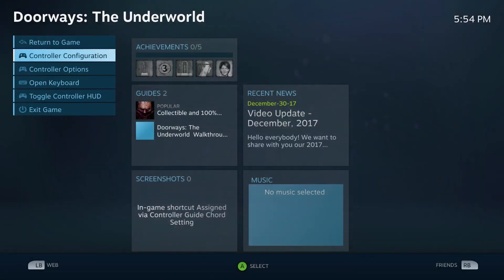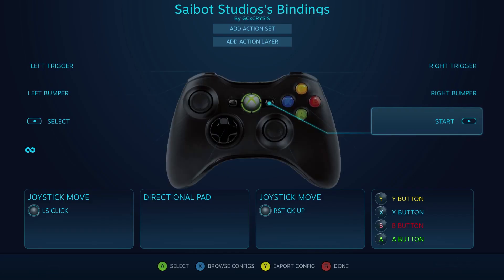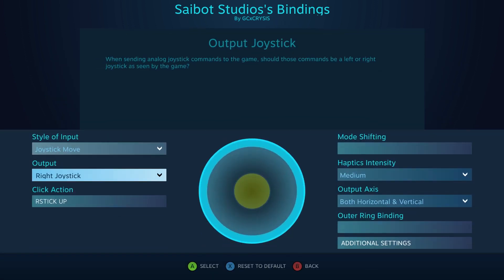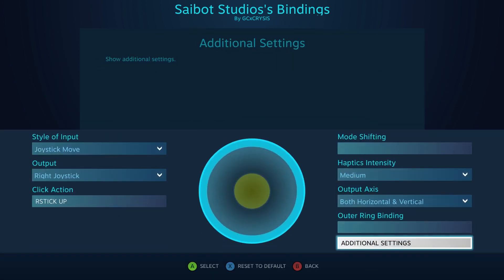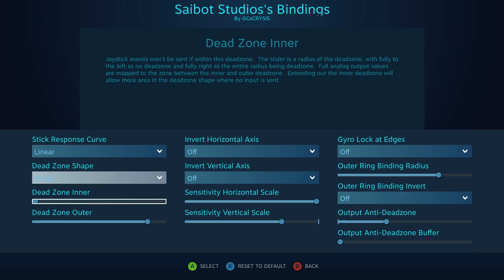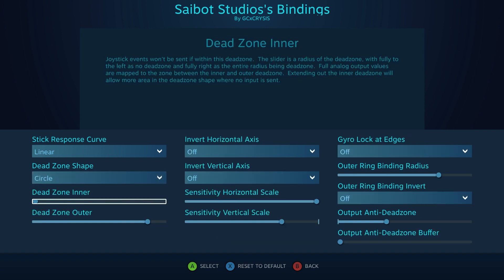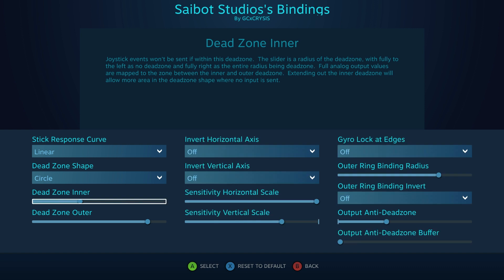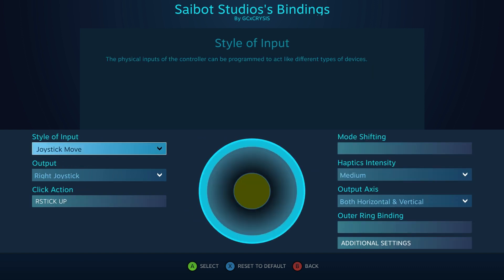Fix Controller Spin Camera issues in Steam (Xbox 360 Controller)